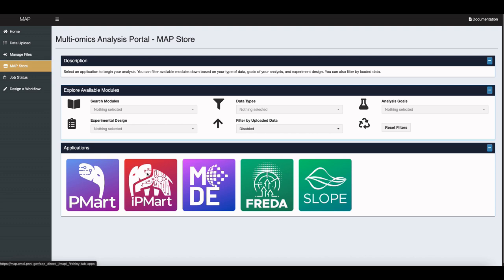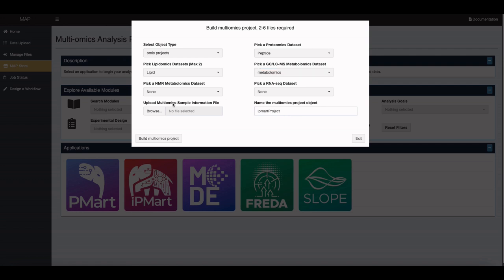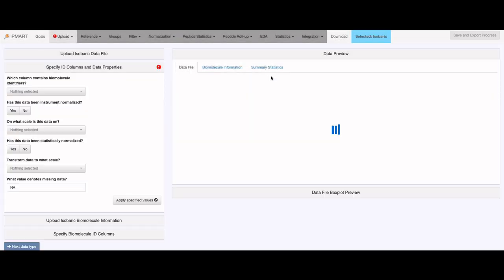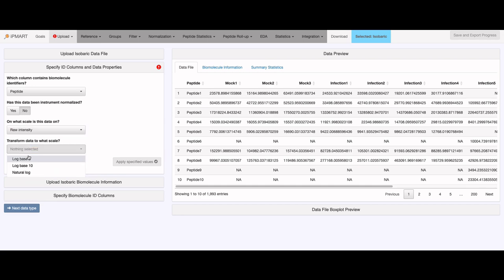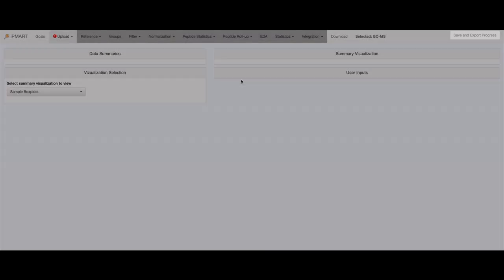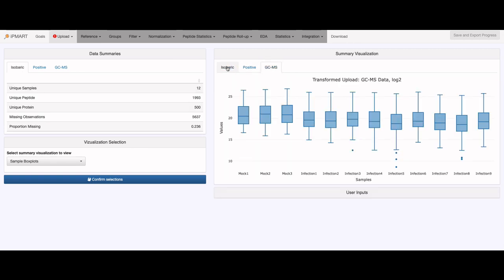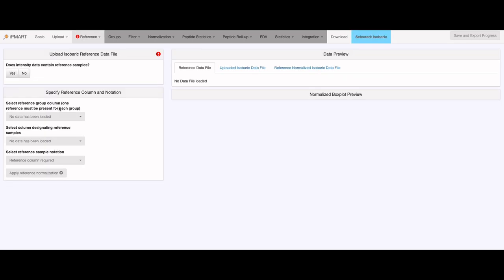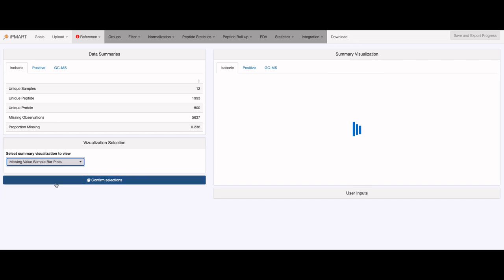iPMart Tutorial: Uploads Page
0:00 Multi-omics Projects
0:57 Launching the App
1:02 Data Specifications
2:08 Summary Statistics
2:33 Reference Normalization